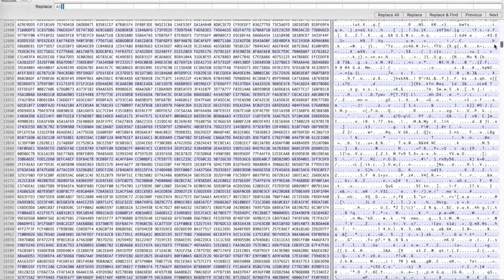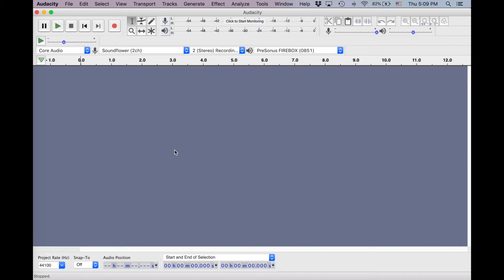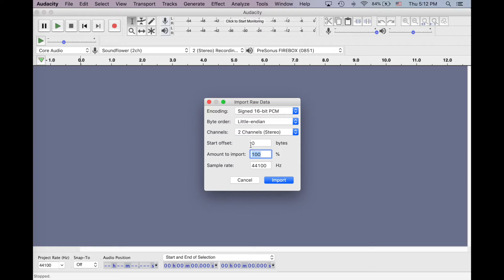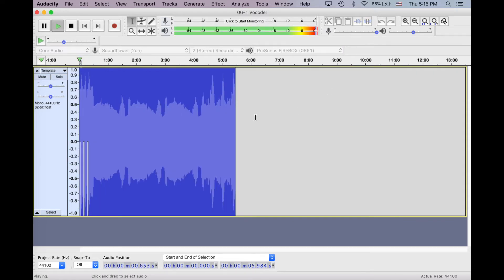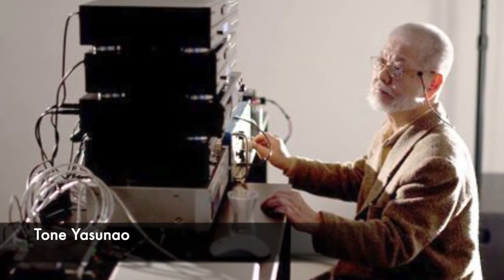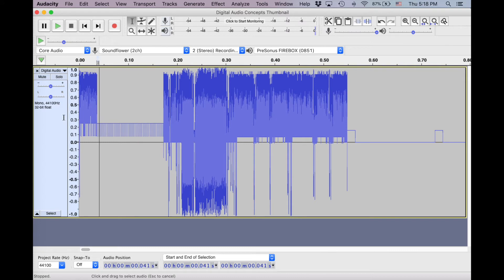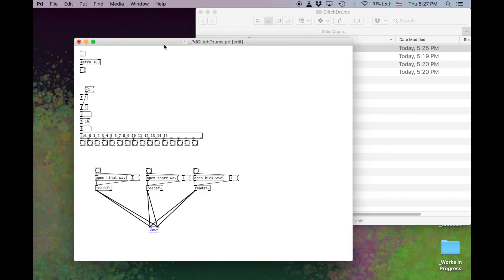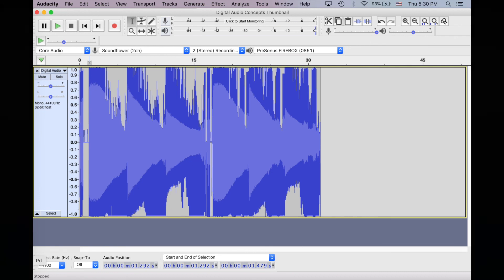Databending and Datamoshing Audio 1: Databend with Audacity | Simon Hutchinson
Introduction to databending using free software, Audacity and Pure Data. Design super-lofi glitch sounds for fun and profit.

0:00 What is Databending? Why Databend?
1:14 Importing Raw in Audacity
5:30 Databending Aesthetics
6:14 Super-LoFi Drum Beats
7:58 Loading up a sampler
9:41 Closing, Next Steps

All my videos are fuelled by coffee.